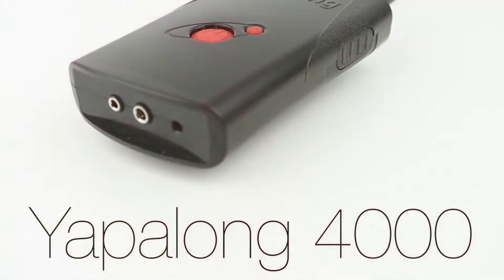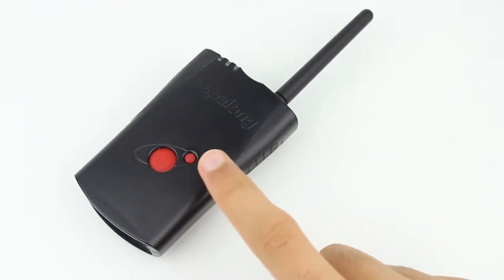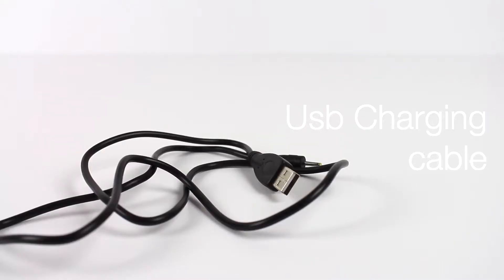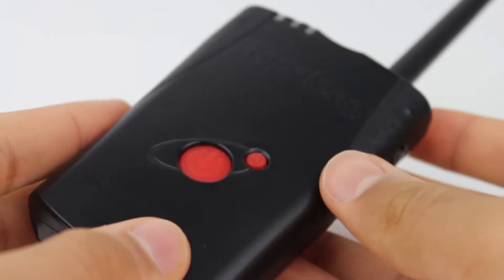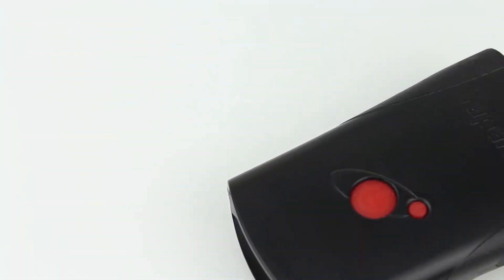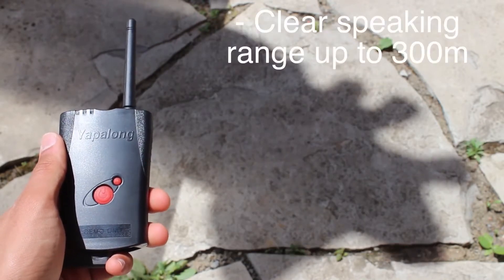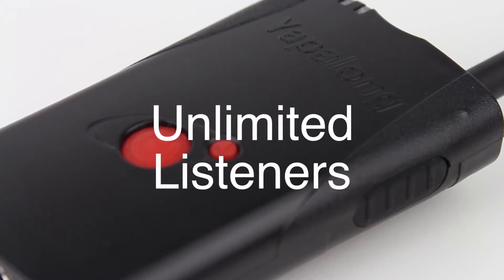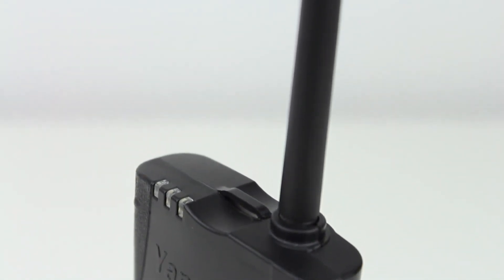Yapalong-4000 Introduction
Yapalong-4000 allows 8 people having group conversation without using a base station. It is full-duplex radio, which means the user can listen and talk at the same time. Yapalong-4000 has good sound quality and is very easy to use. It is widely used in sports, industries, and entertainment. It is a FIFA certified device.